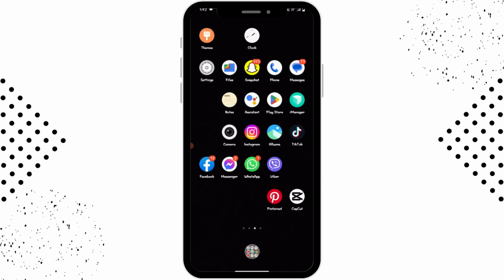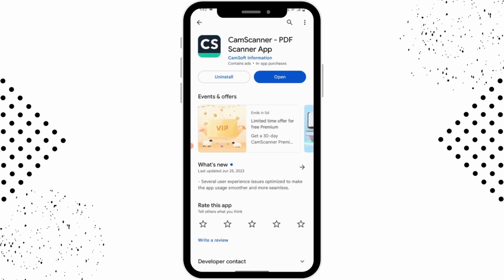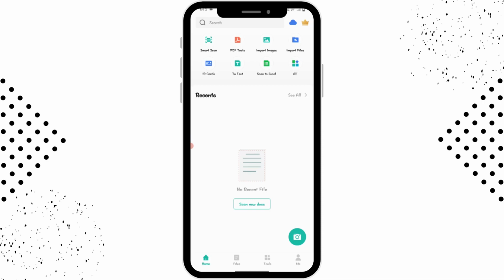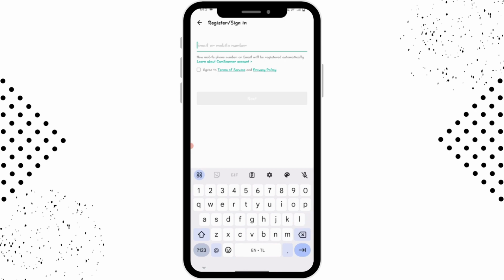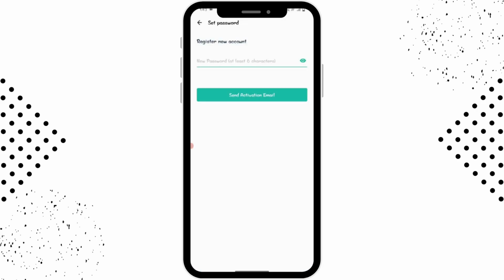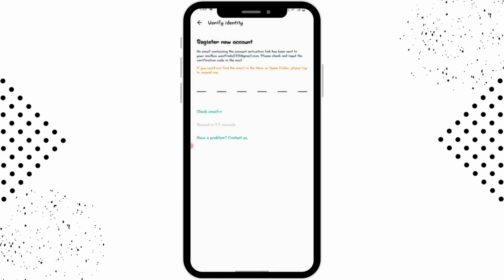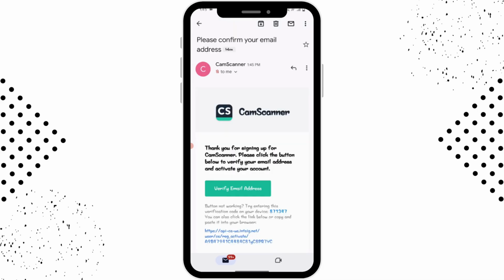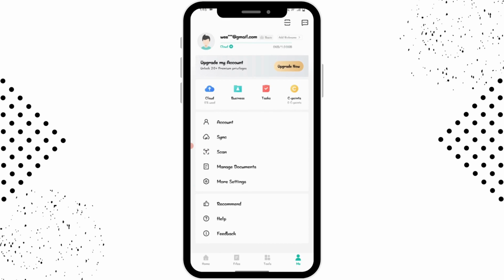How to Create a CamScanner Account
Welcome to App Mastery! In this tutorial, we'll guide you through the process of creating a CamScanner account. CamScanner is a popular document scanning and sharing app that allows you to digitize your documents with ease. Whether you need to scan receipts, contracts, or important papers, having a CamScanner account will streamline your document management. Join us as we walk you through the steps to sign up for CamScanner, including downloading the app, providing your personal information, and setting up your account. Get ready to unlock the full potential of CamScanner and make document scanning a breeze!

Timestamps:
00:12 - Introduction to CamScanner Account Creation
00:35 - Downloading the CamScanner App
01:00 - Providing Personal Information and Setting Up Account